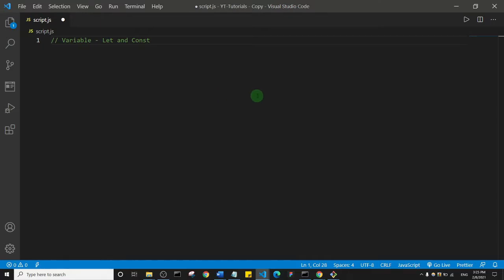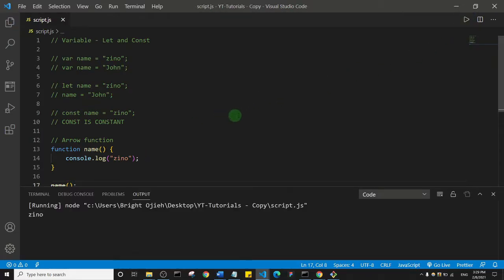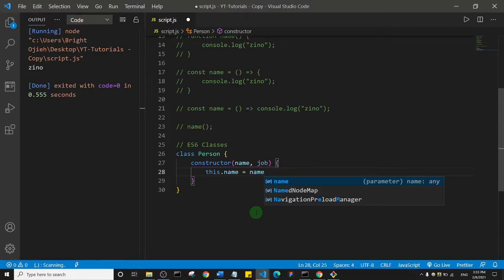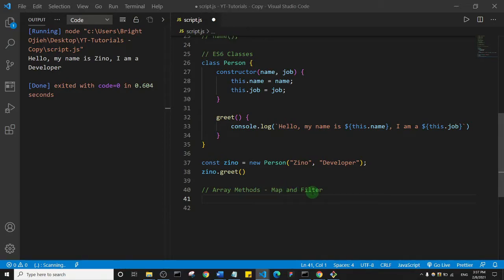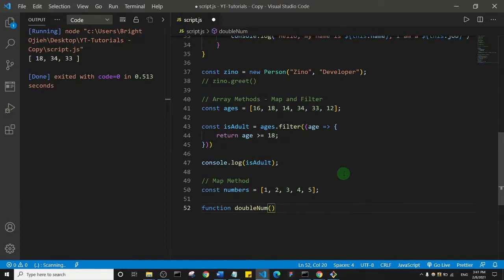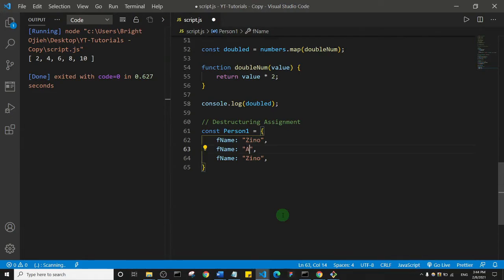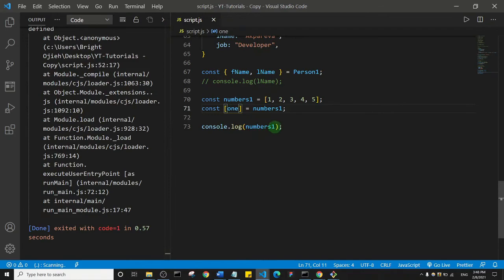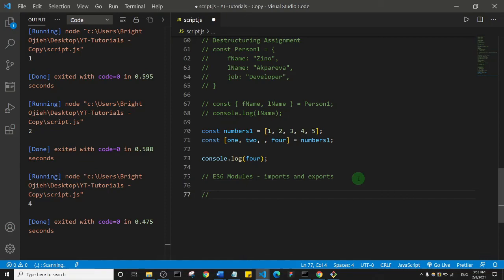Javascript Basics To Know Before You Learn React